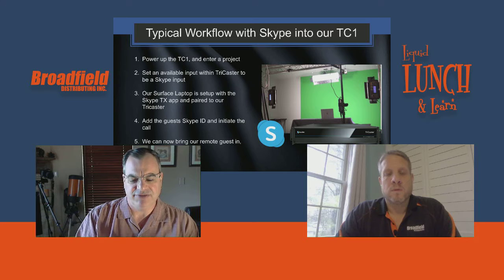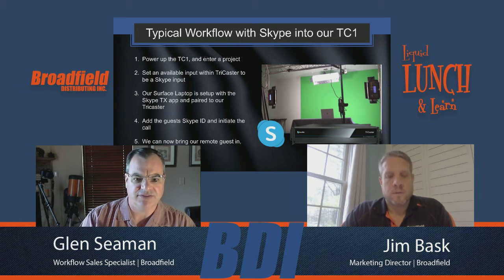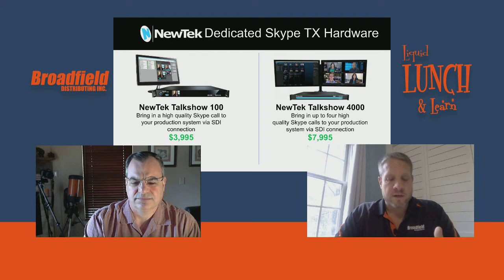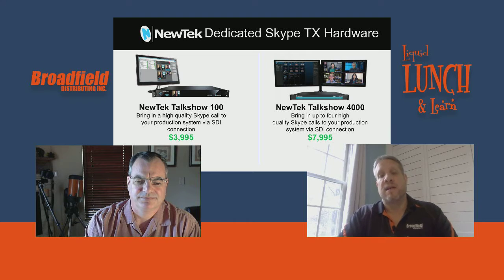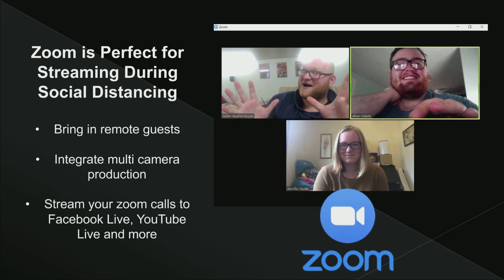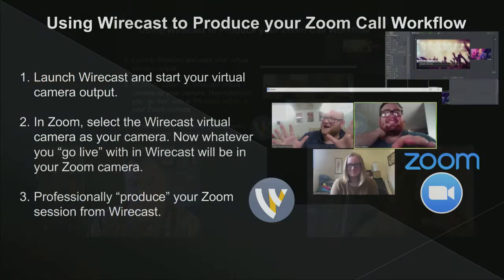Web Streaming with Remote Guests - Broadfield Liquid Lunch & Learn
*NOTE* We only sell to resellers